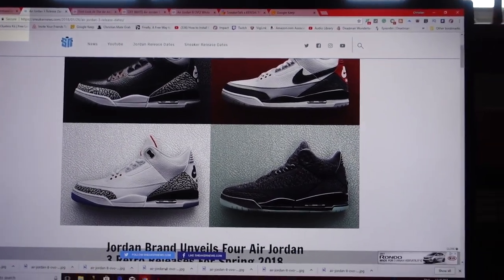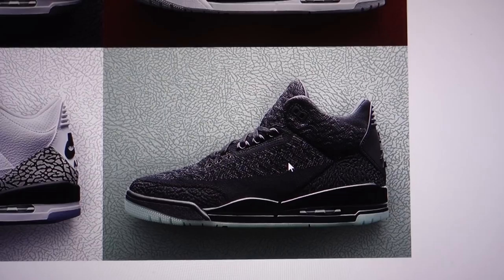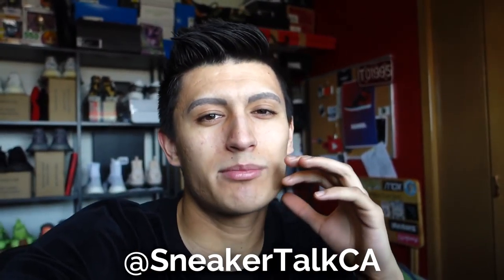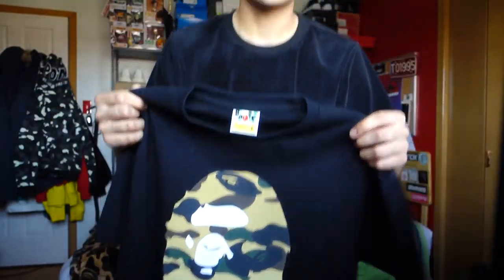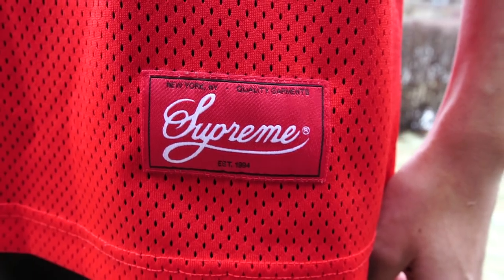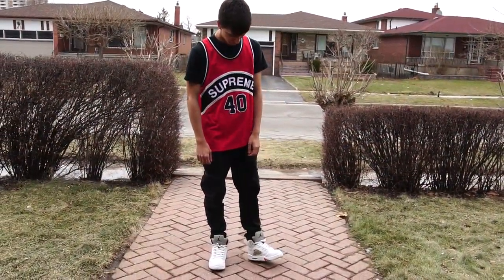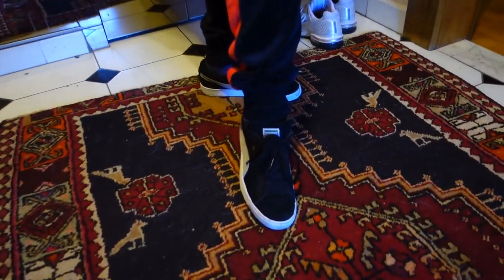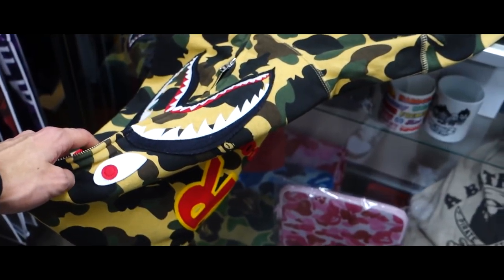$1000 HYPEBEAST SHOPPING SPREE VLOG (SUPREME, BAPE)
In today's vlog we go to a new lowkey hypebeast store in Toronto with tons of Bape and Supreme! I also show you guys some of the Bape and Supreme clothing pickups I bought in Japan! Check out the Japan vlog if you haven't yet!